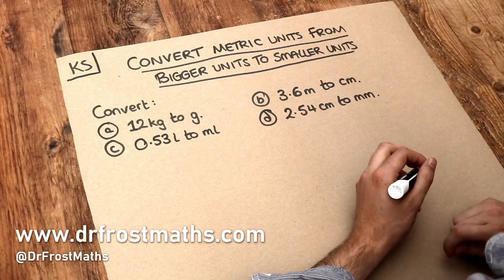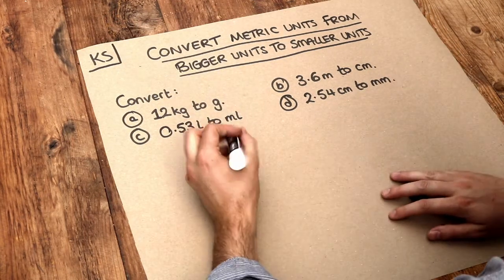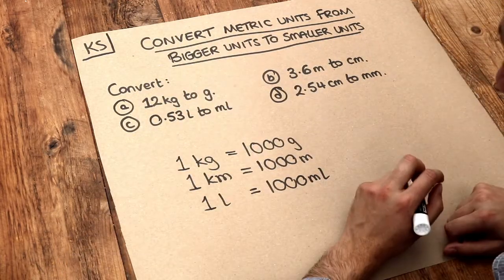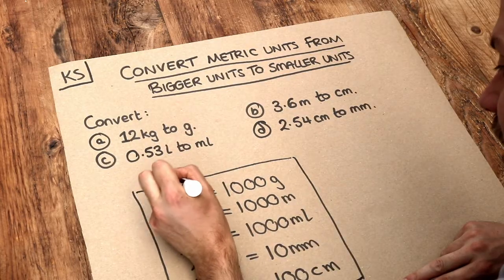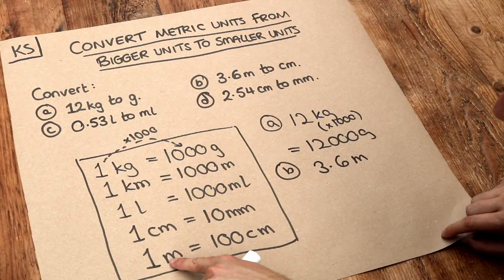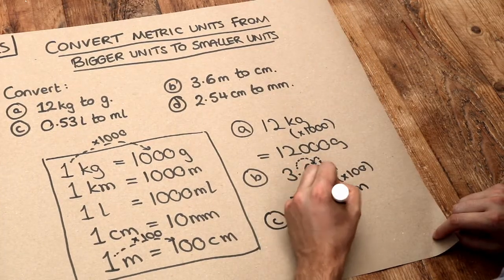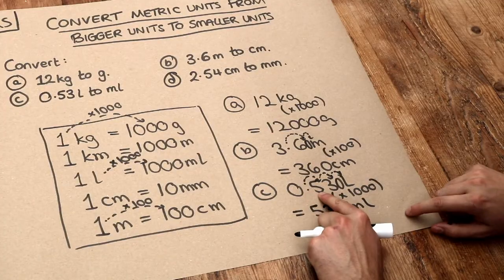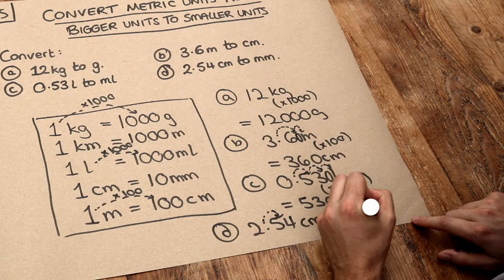Key Skill - Convert metric units from bigger units to smaller units.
"Convert metric units from bigger units to smaller units."